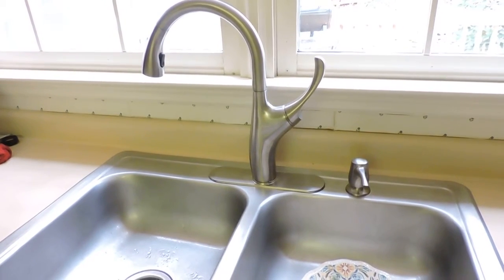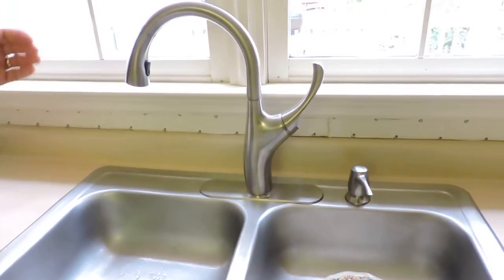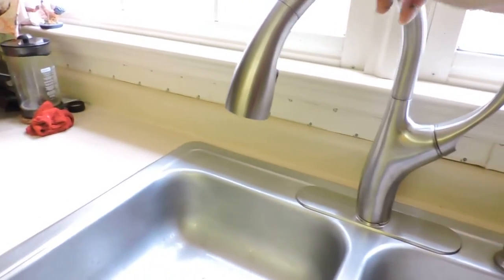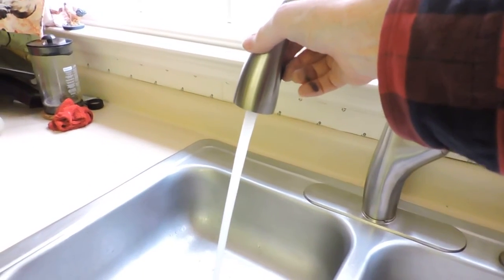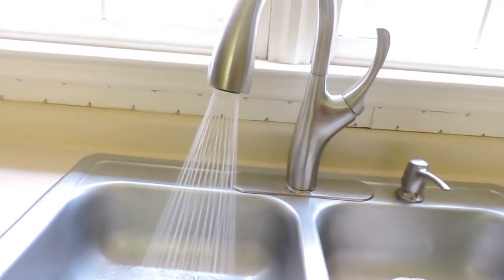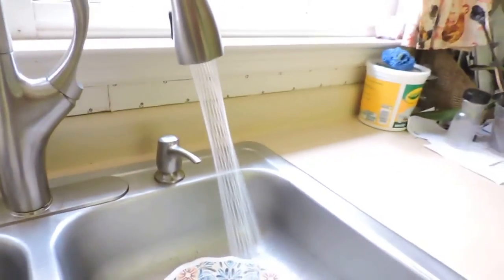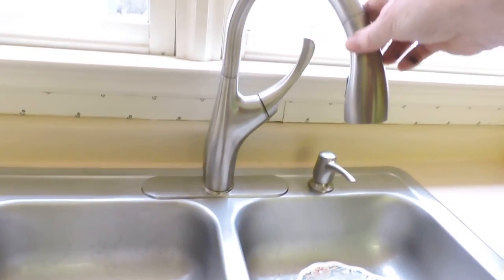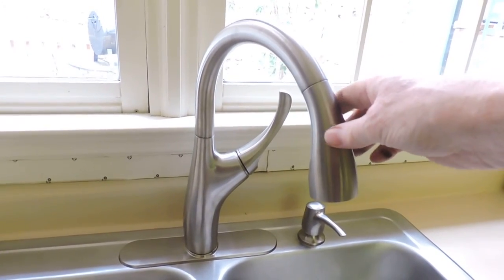Kohler Mazz Single-Handle Pull-Down Sprayer Kitchen Faucet in Vibrant Stainless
This is the Kohler Mazz Single-Handle Pull-Down Sprayer Kitchen Faucet in Vibrant Stainless